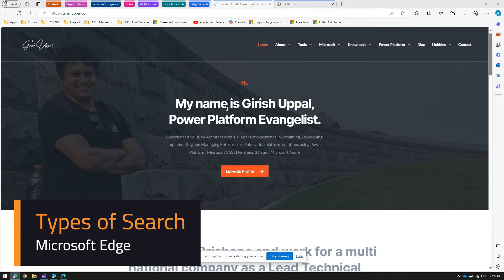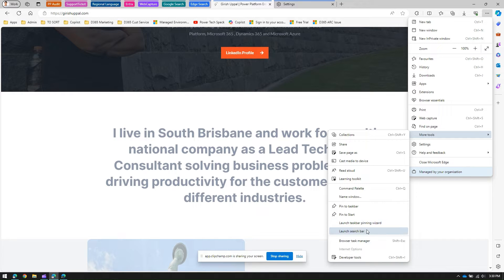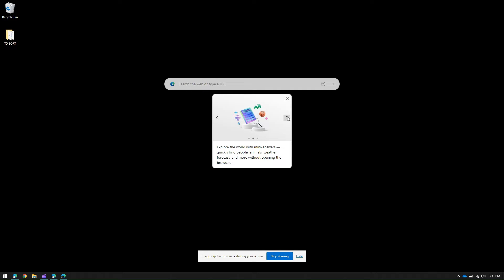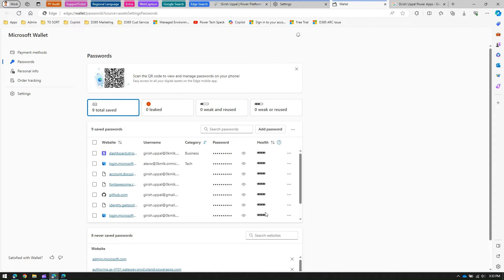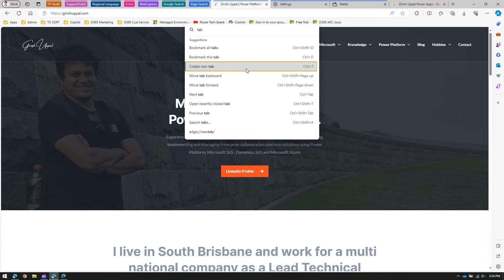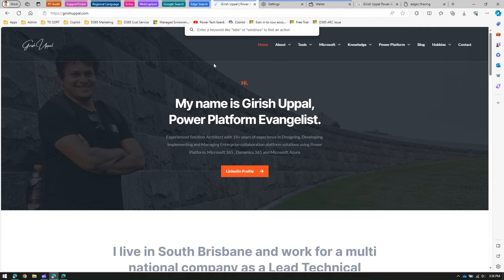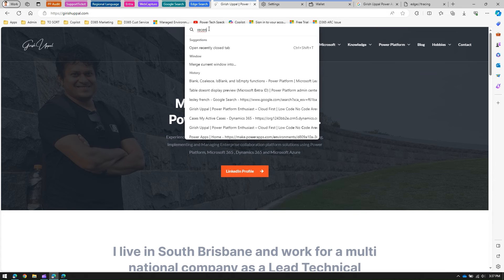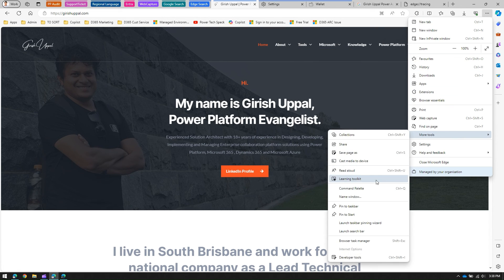Deep Dive Search Functionality in Microsoft Edge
This video demonstrates how to utilise the search functionality within Microsoft Edge browser.

The search capability available within the platform are classified in to following areas:
⭐ Find on Page (Ctrl F)
⭐ Command Palette (Ctrl + Q)
⭐ Search Settings
⭐ Search Passwords
⭐ Search Site
⭐ Search Configurations

Girish Uppal explains the purpose of each search functionality and its usage to drive productivity by utilising the best-in-class feature set available within the platform.